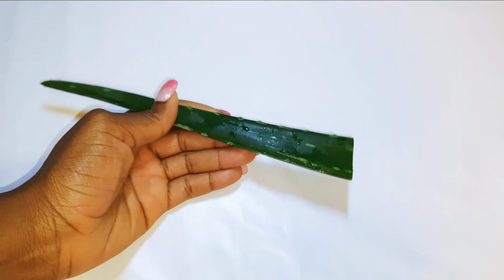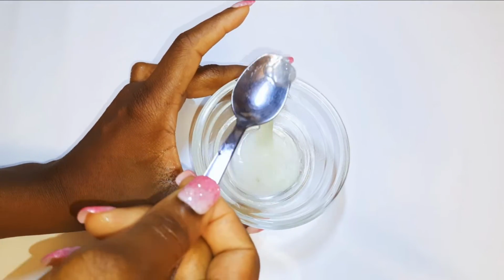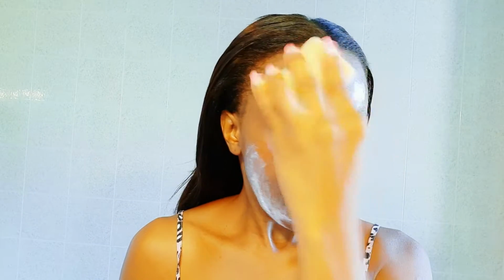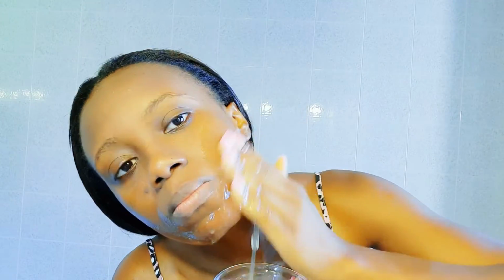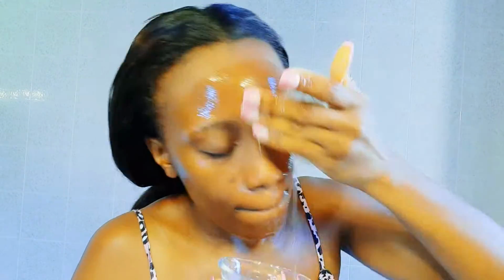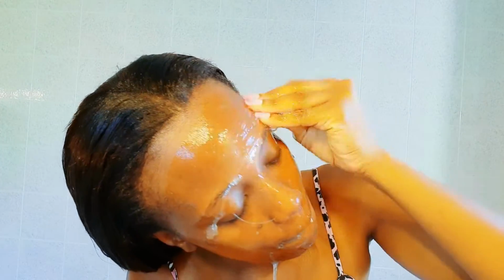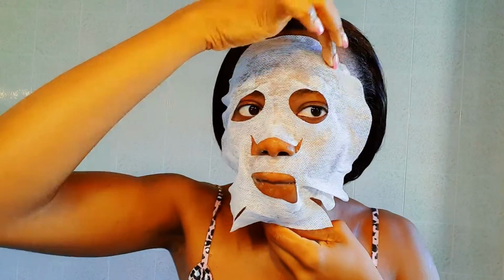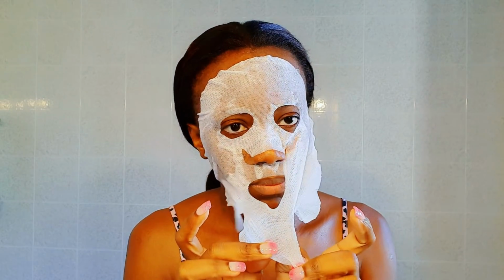Thick Fresh Aloe Vera Gel Facial Treatment For The Perfect Skin, Weekly Skin Treatment.